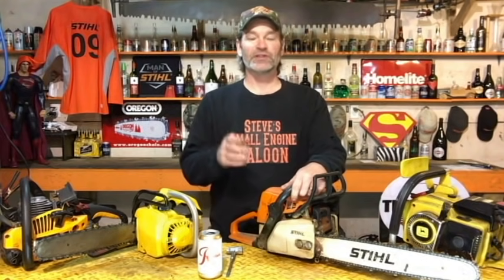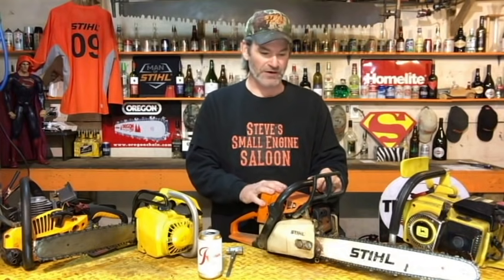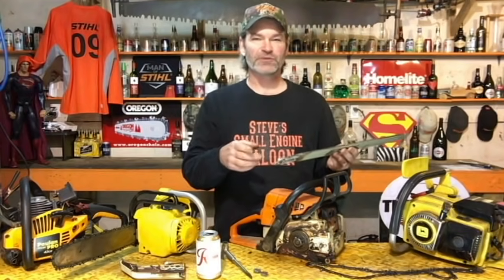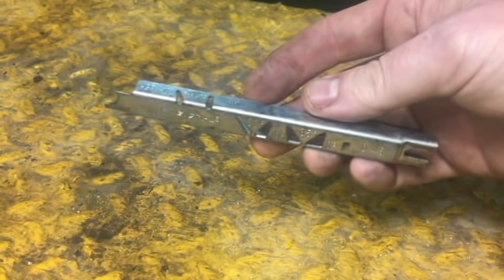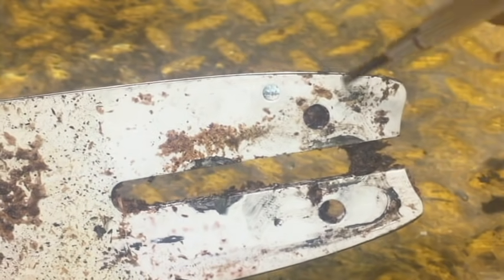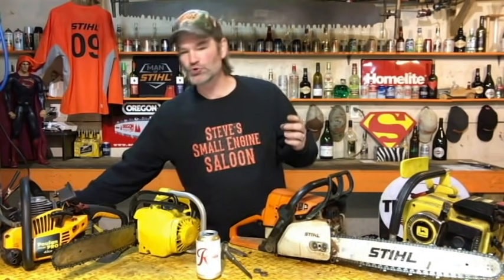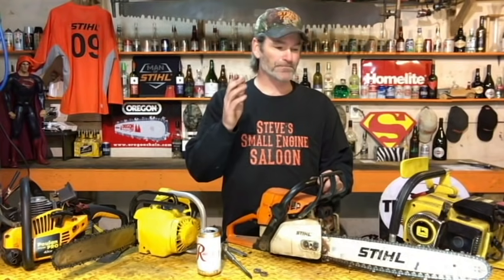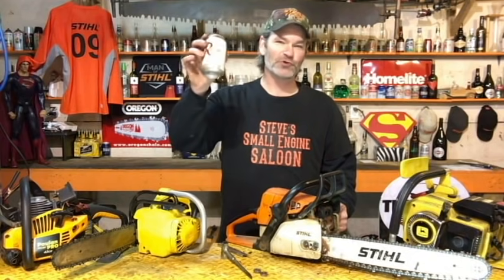How To Fix A ChainSaw If It Won't Oil The Bar And Chain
How To Fix A ChainSaw If It Won't Oil The Bar And Chain. How to repair a chain saw if it does not oil properly.  Easy tip to save you some money.  How Do I Repair a Chainsaw if it Wont Oil The Bar and Chain?